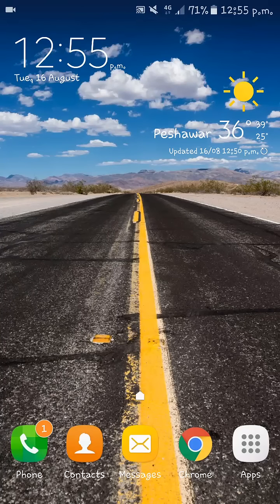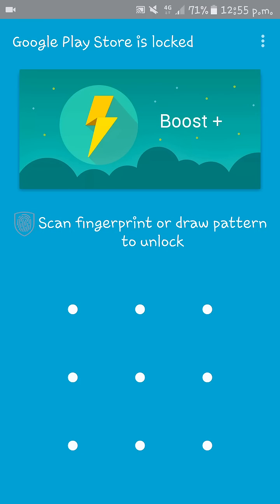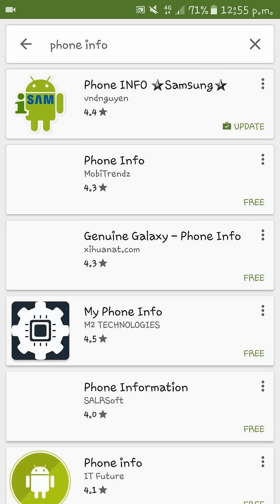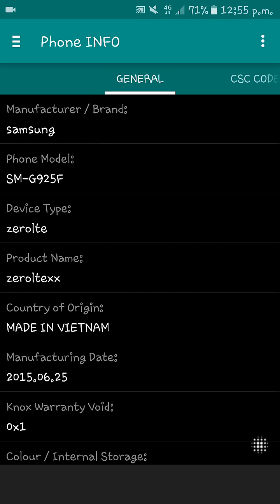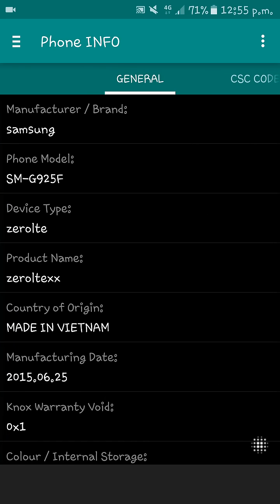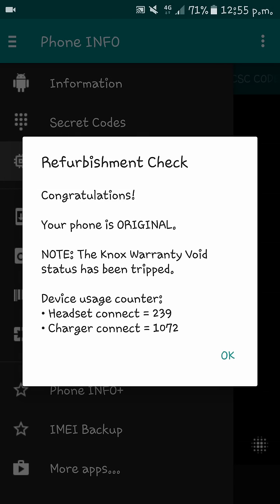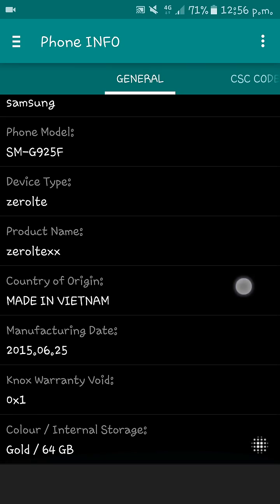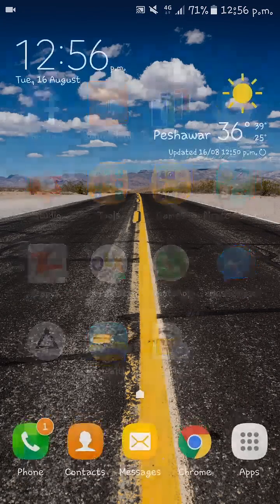How to Check If Your Android Phone Is Refurbished or Original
In Video I am Going To Show U How To Check If Ur Android Phone Is Refurbished or And Original One

This work on all android phone like Samsung Galaxy, Htc, LG, Huwaie, Qmobile, Lenovo Etc